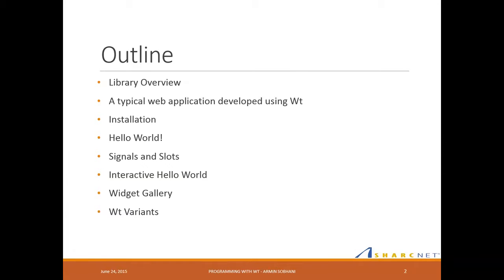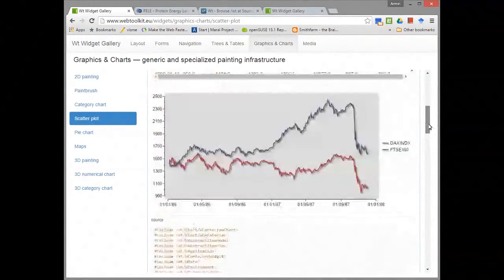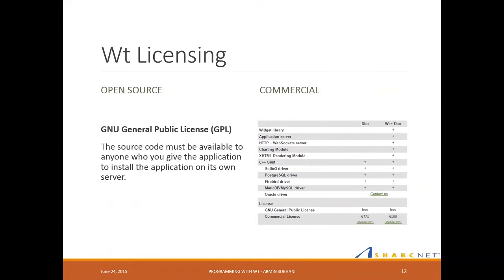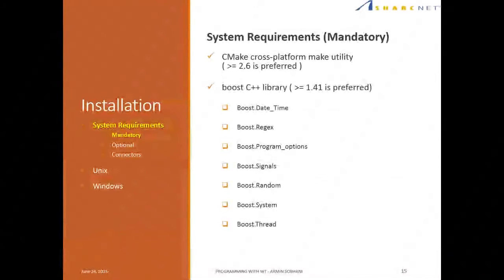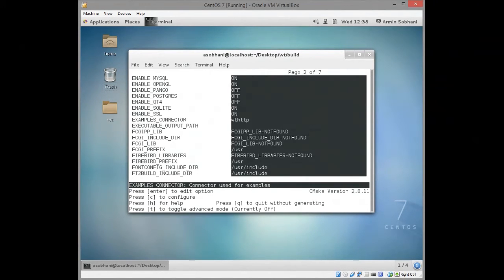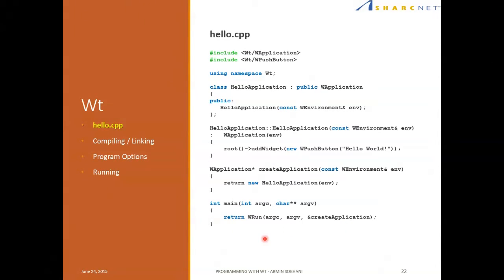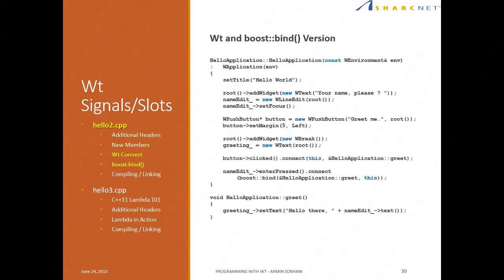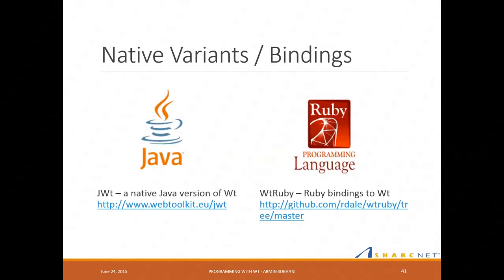Programming with Wt - a C++ library for developing stateful and highly interactive web applications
If you need to expose a new HPC service or a brand new scientific methodology to outside community by developing a highly interactive web application but without gaining familiarity with ever-changing technologies such as HTML/XHTML, JavaScript, CSS, AJAX, CGI, DHTML, SVG/VML/Canvas, PHP, etc., this webinar is for you. Wt (pronounced 'witty') is a freely available widget-centric C++ library and application server for developing web applications that brings the desktop programming model to web application development. From a programmer's perspective, the Wt API is similar to those offered by libraries such as Qt, GTK, wxWindows, and the like. However, instead of rendering widgets to Windows/X11 windows, Wt incrementally renders the widgets in web browsers. A web application developed with Wt is written in only one compiled language (C++), from which the library generates the necessary HTML/XHTML, JavaScript, CGI, or AJAX code. If available, Wt will maximally use JavaScript and AJAX, but applications developed using Wt will also function correctly when AJAX is not available, or when JavaScript is disabled, reverting to a plain HTML/CGI mechanism for communication between browser and server. Browser-side events such as button clicks, mouse movements, and drag-and-drop events are transparently converted into server-side events using Wt's signal/slot mechanism. Being a native C++ library, web applications developed with Wt typically enjoy greater efficiency and a smaller footprint than Java or Ruby solutions. As such, Wt lends itself to devices where efficiency and footprint matters, like in embedded applications.

In this webinar, I will introduce Wt, demonstrate some interesting samples and go over the basics of making an interactive web application. The audience are expected to have some basic programming skills preferably in C++, but no experience in HTML, CSS or JavaScript is necessary.

This webinar was presented by Armin Sohani (SHARCNET) on June 24th, 2015 as a part of a series of regular biweekly webinars ran by SHARCNET. The webinars cover different high performance computing (HPC) topics, are approximately 45 minutes in length, and are delivered by experts in the relevant fields. Further details can be found on this web